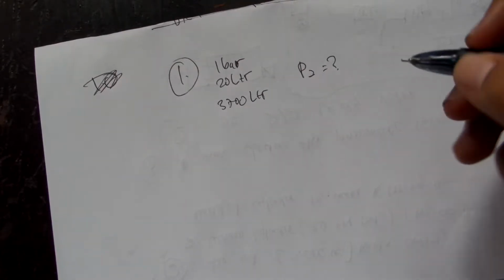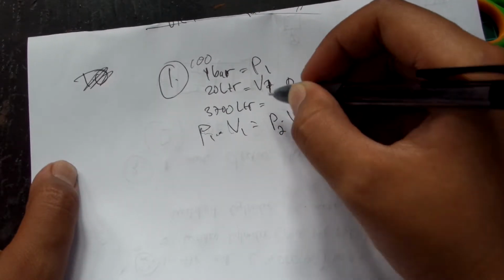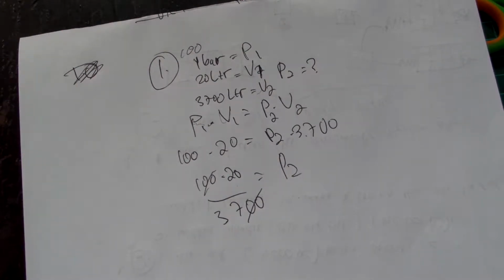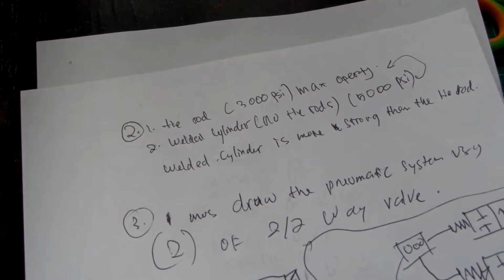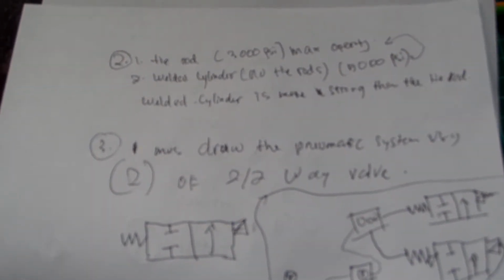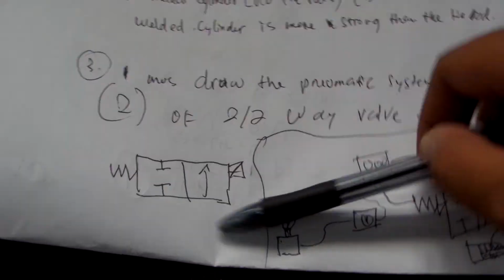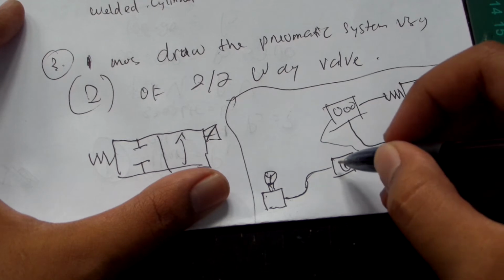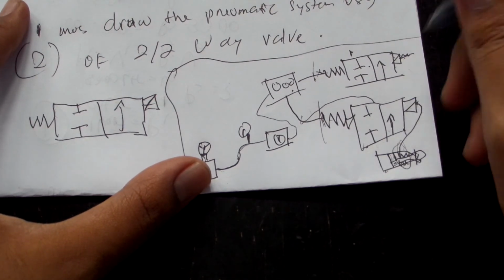tugas pak ede